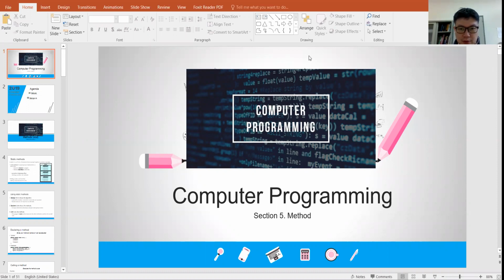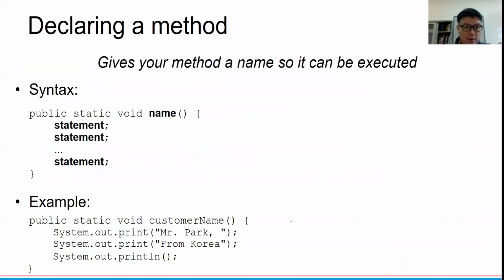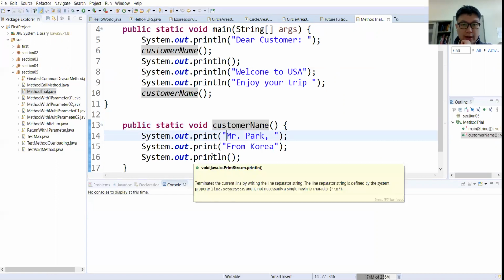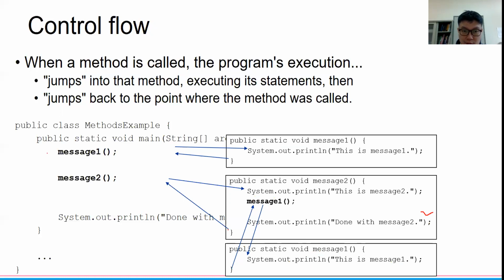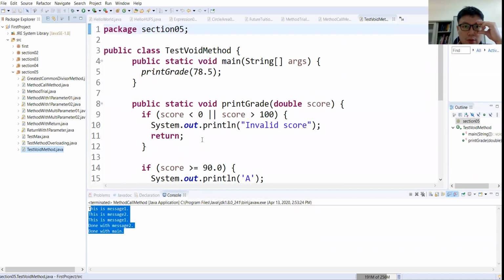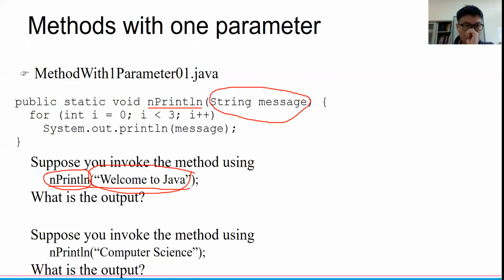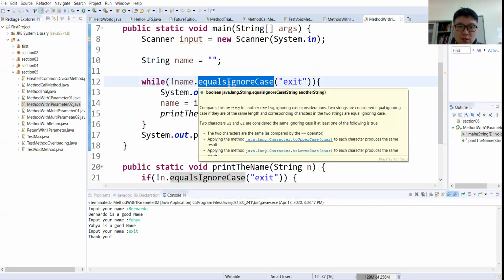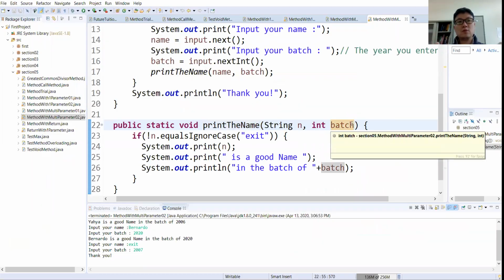[Computer Programming] - Week 05 - Methods (Part 1)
This is the course of Computer Programming which is related to Methods (Part 1)